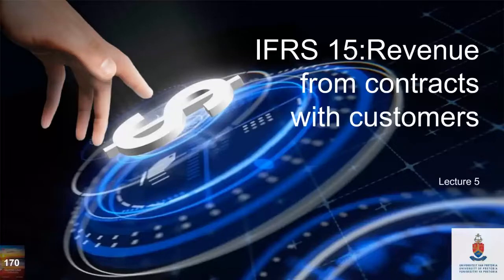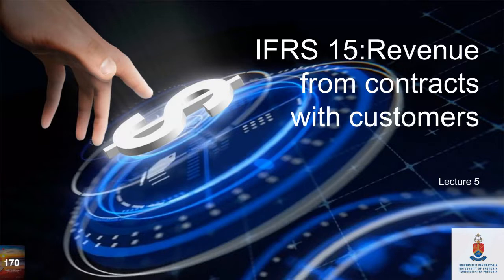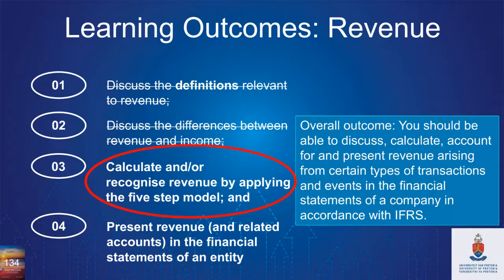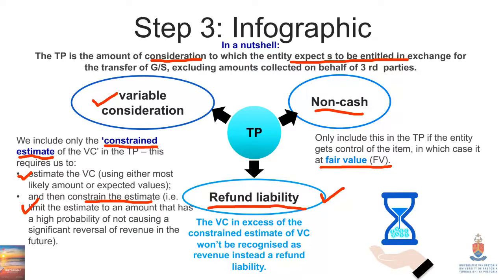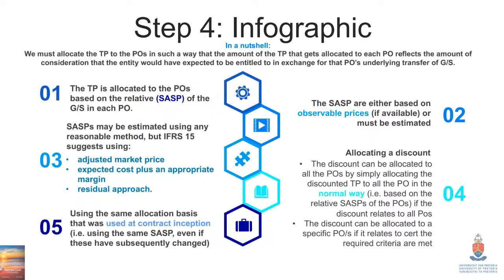IFRS 15 Revenue Lecture 5